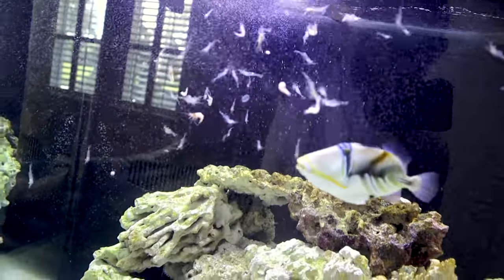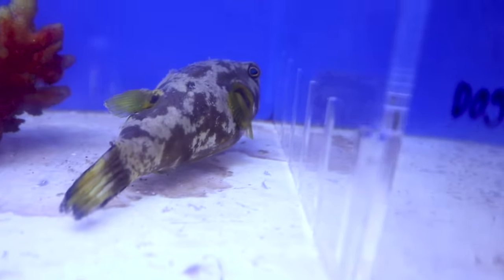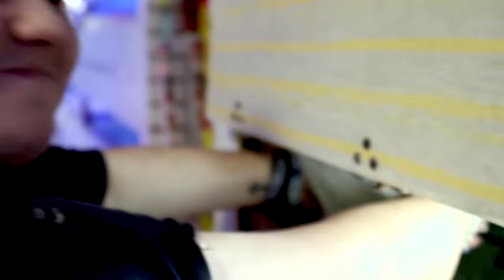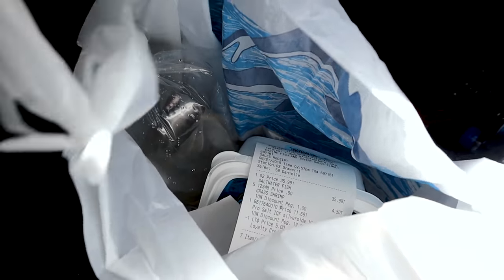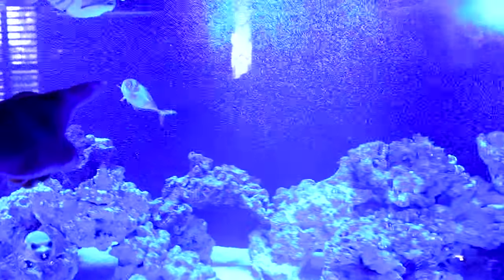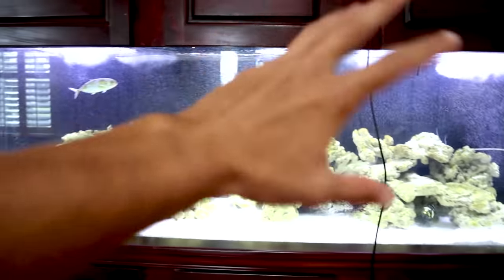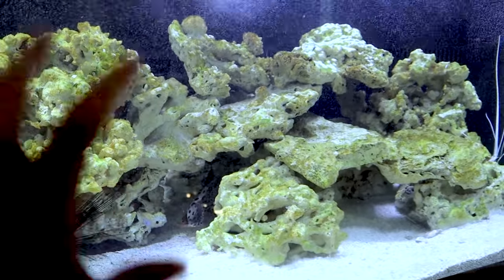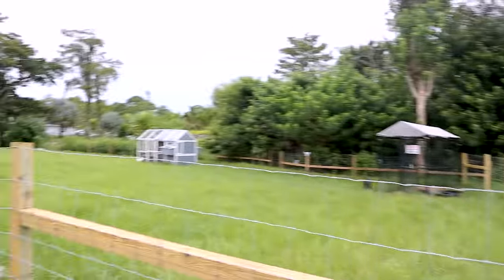My NEW Pet EXOTIC PANTHER GROUPER!!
In this video I buy my new pet, a panther grouper!
50k likes can you guys do it?!